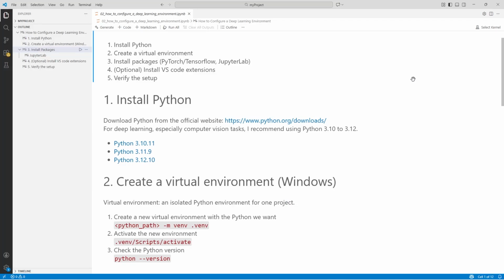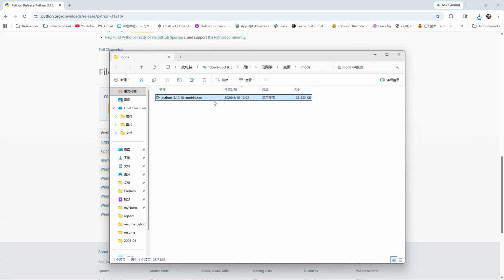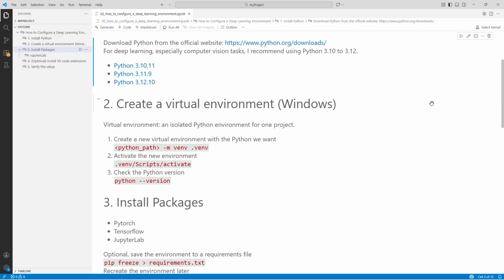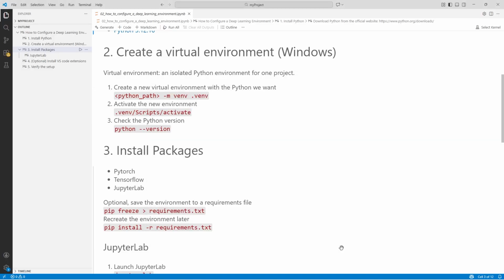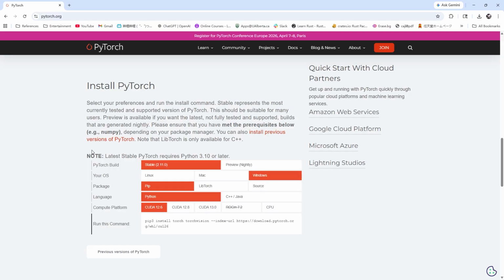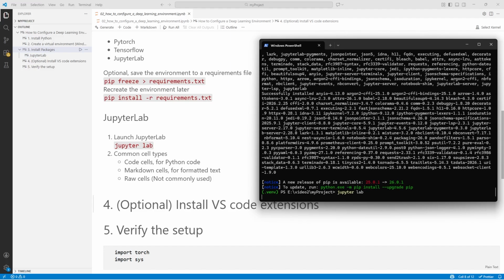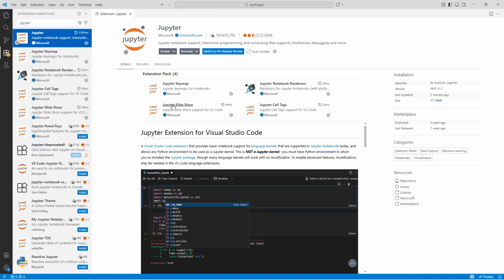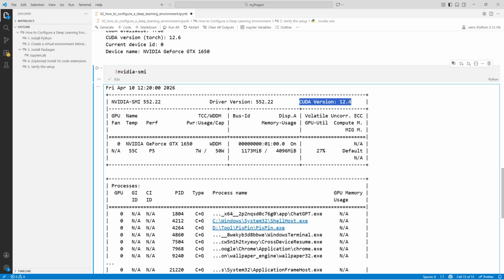[02] How to Configure a Deep Learning Environment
In this video, we show how to set up a deep learning environment from scratch. We go through installing Python, creating a virtual environment, installing PyTorch and JupyterLab, and verifying that everything works correctly. This is a simple beginner friendly guide for anyone starting with deep learning.